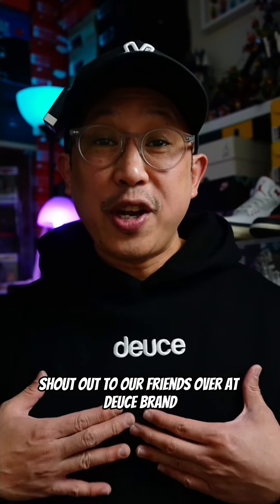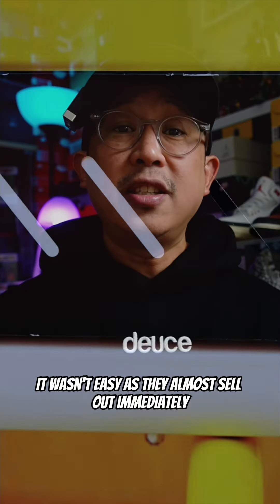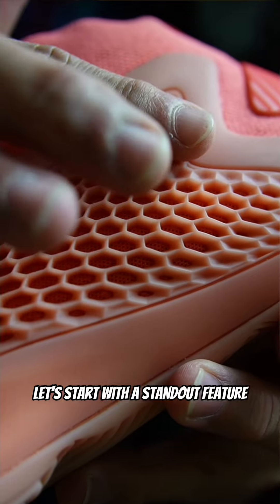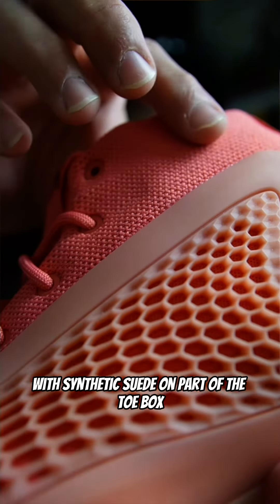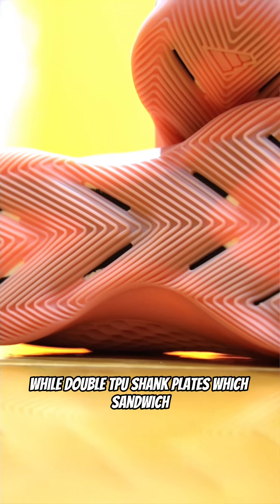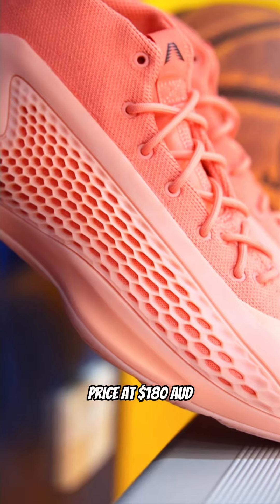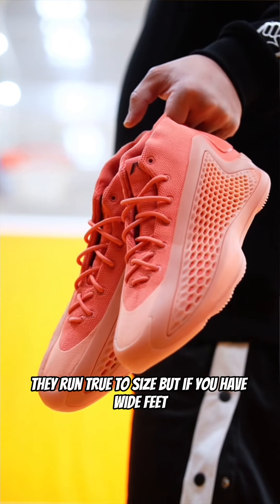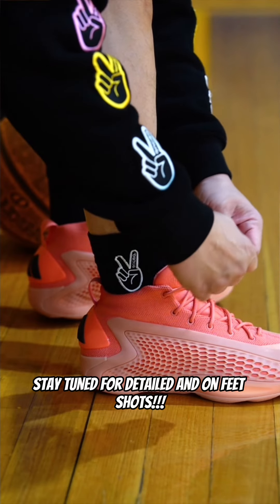Quick Review of the Adidas AE 1 ‘Georgia Red Clay’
Finally, got a pair! Boy do these sell out quickly! $180 AUD is fantastic value for the amount tech packed into Anthony Edward’s first signature kicks with Adidas! Is this the kicks that put Adidas basketball on top? Let’s find out!